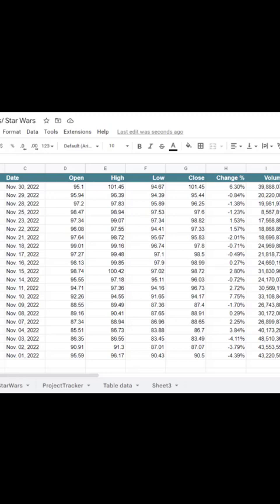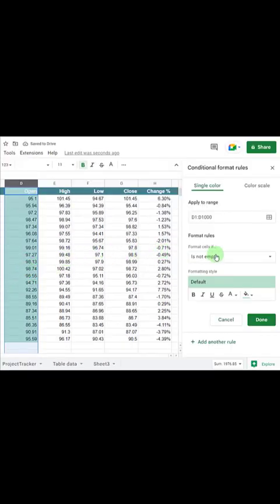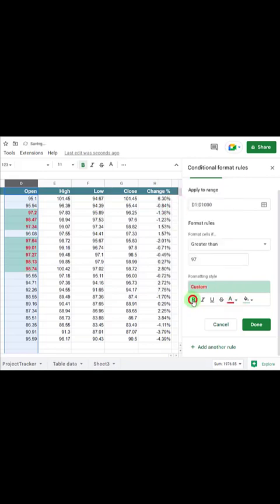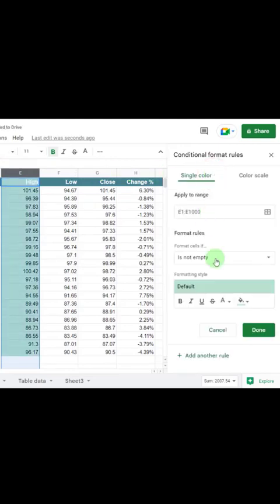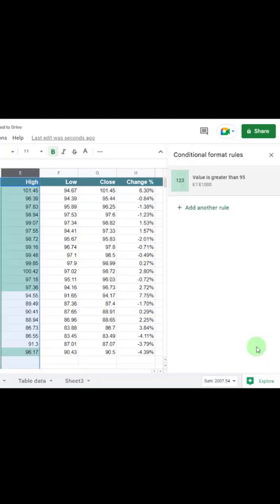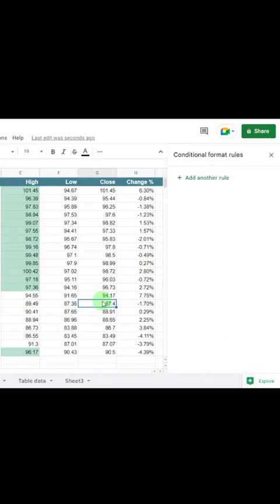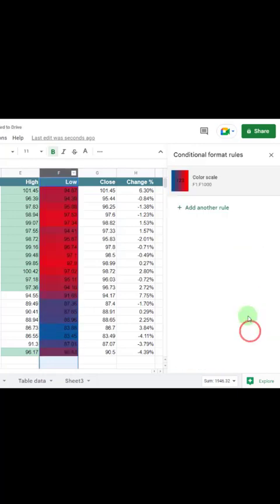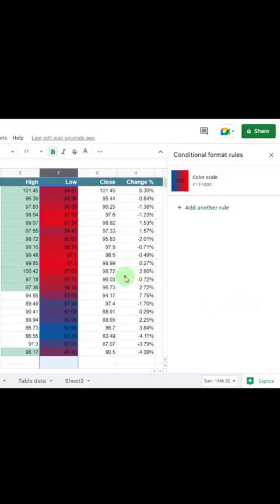Google Sheets: How to use CONDITIONAL FORMATTING 3 ways!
Hey all! Here is how you can use CONDITIONAL FORMATTING in Google Sheets in 3 different ways! Start looking at your data differently!